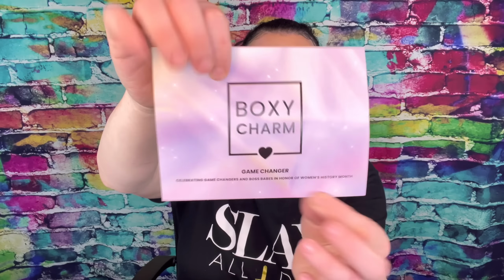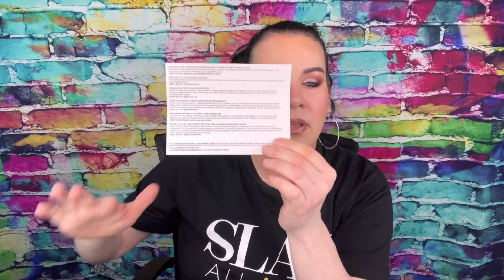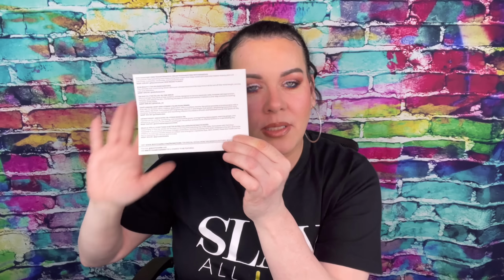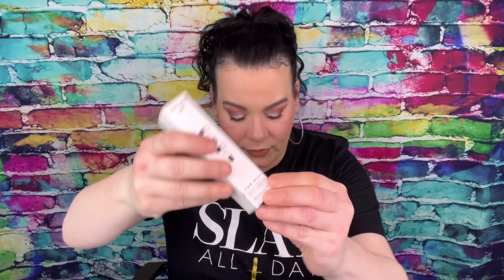This Was So Random! BOXYCHARM Premium March 2022 - First Impressions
Boxycharm Premium for March 2022 - This Boxycharm Unboxing Was Interesting
In todays video Im unboxing Boxycharm Premium for March 2022. Im shocked at what I got in my Boxycharm Box this month.